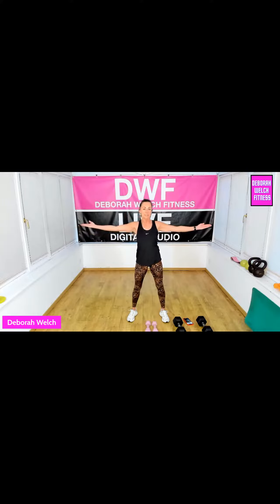‼️Standing Abs! Have a go!